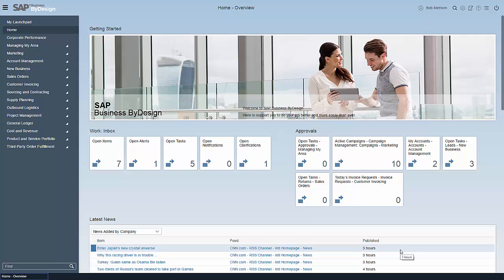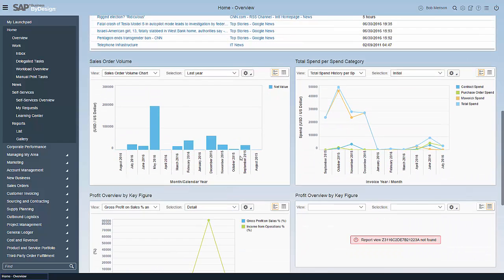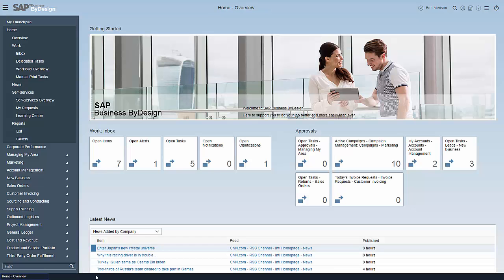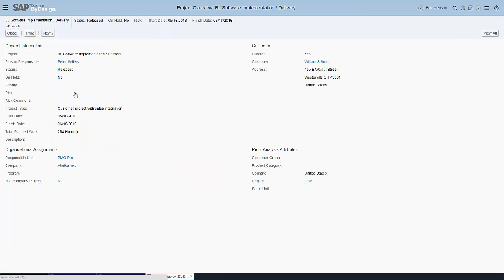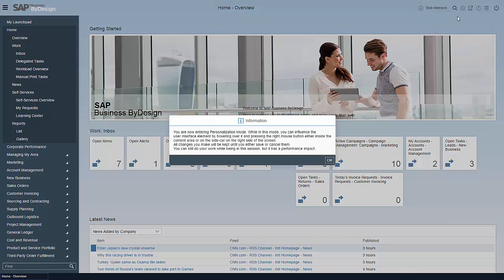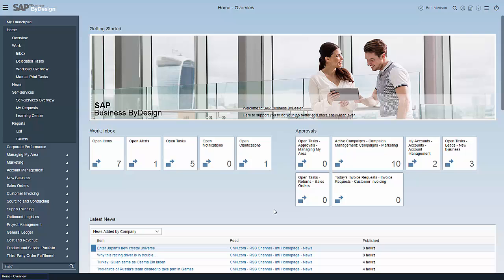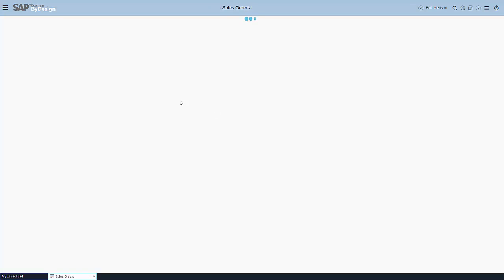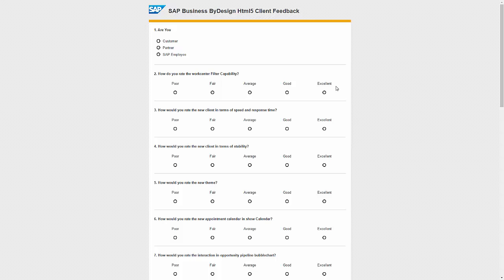SAP Business ByDesign HTML5 UI 16.08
Update on the new HTML5 UI with 16.08 release